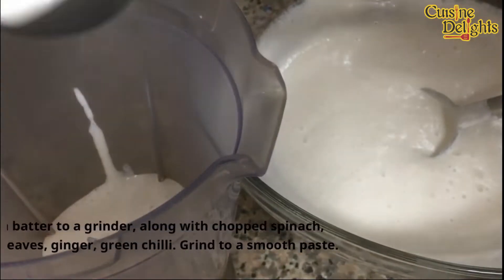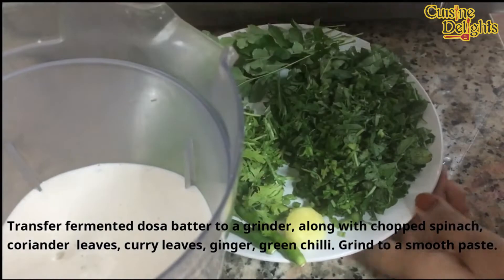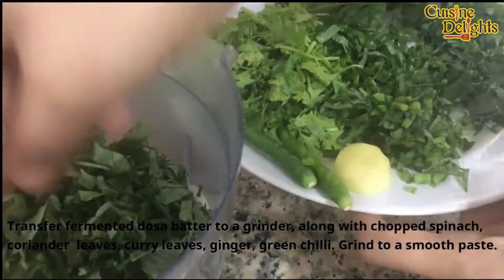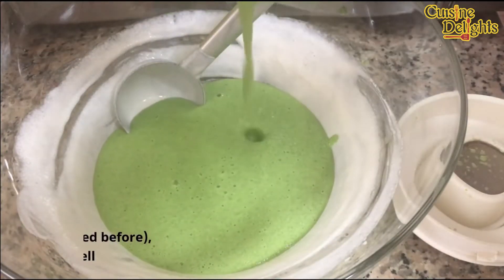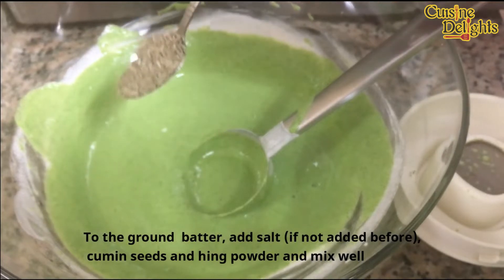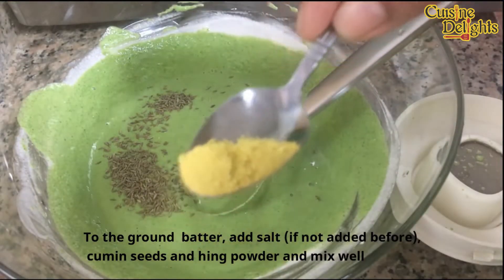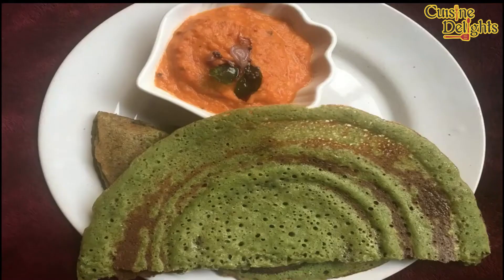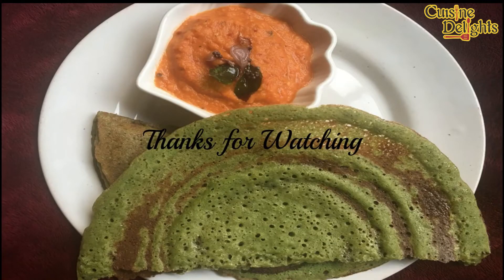Crispy Green Dosa | Healthy And Tasty Dosa